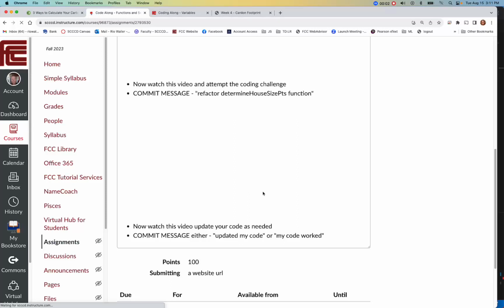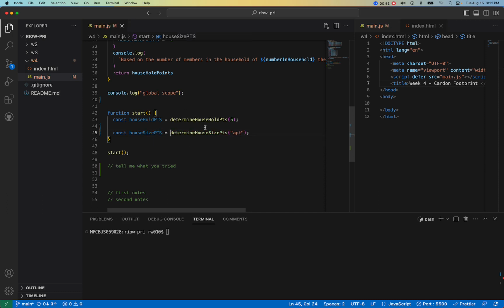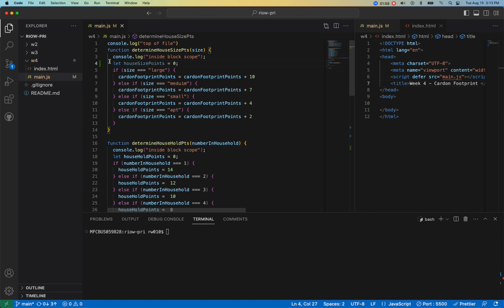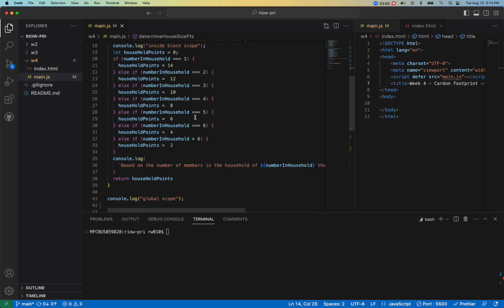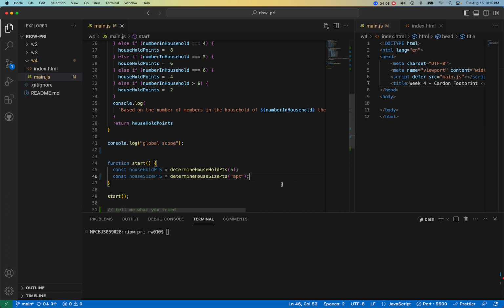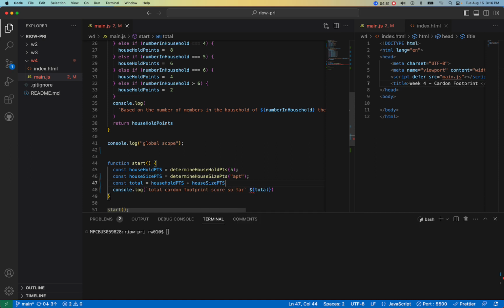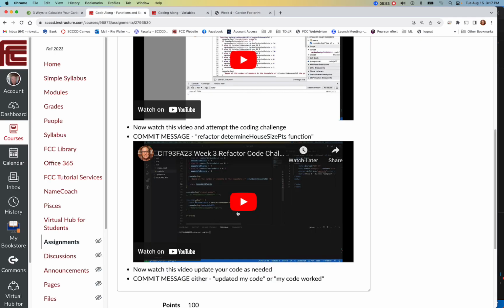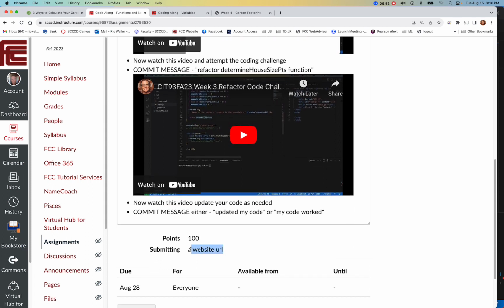CIT93FA23 - Week 3 Coding Challenge Solution